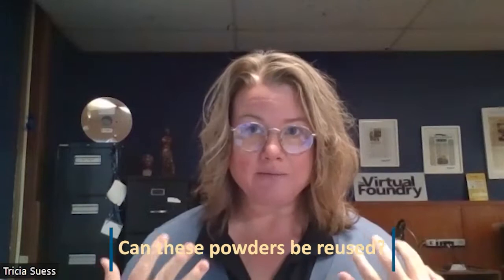FAQ: Can the Sintering Powders be Reused?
The short answer: Yes!

During the heat processes of debind and sinter, two things need to happen: The part shape is supported and oxygen is prevented from reaching your metal part.

We use Refractory Ballast for part shape support and Sintering Carbon for oxygen management.

In this video, Tricia explains which powders you use when, how to get the most life out of them and when to replace them.